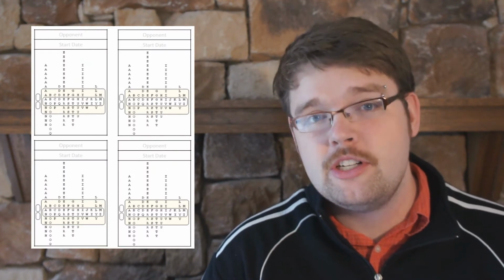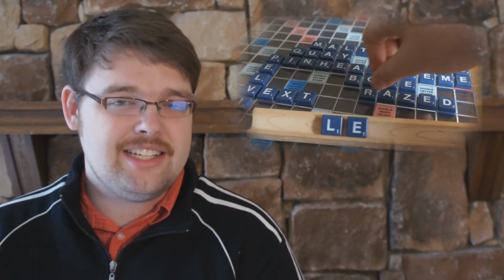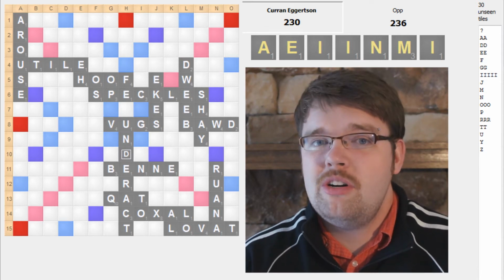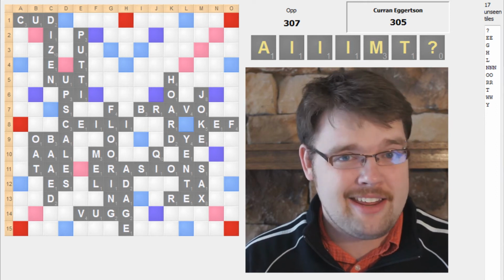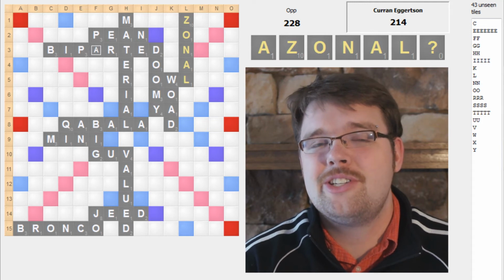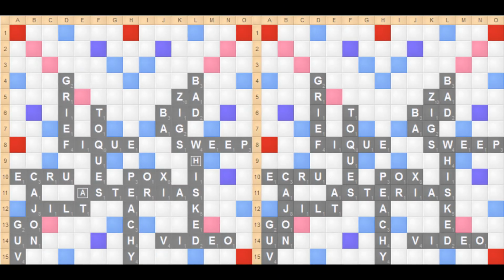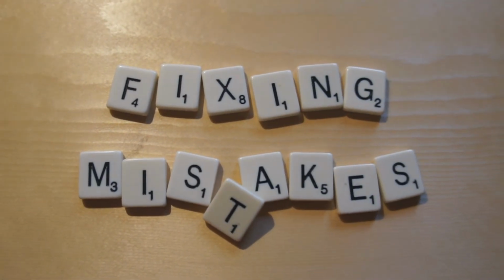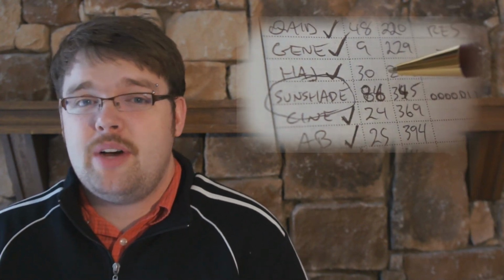Scrabble Strategy Guide - 10 - Tile Tracking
The tenth video (an easy one!) in a series of scrabble strategy tutorials. Something that way too many people ignore or have never considered... TILE TRACKING. What is it? How do you do it? How does it help? Lots of useful information in here. A link to the next video (if I've made it yet) is at the end of this video. The next few videos will hopefully be on (in lose order):
- Another Volatility example (or 2)
- Situational Tile Valuation
- End game
- Boatloads of examples!

Quackle:
people.csail.mit.edu/jasonkb/quackle/
Zyzzyva: